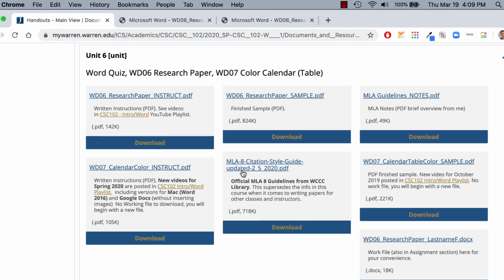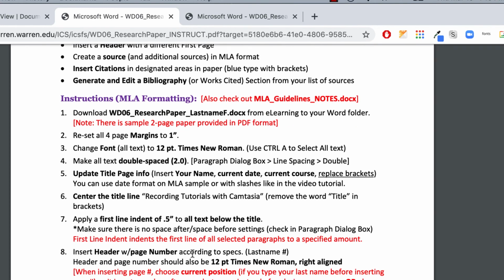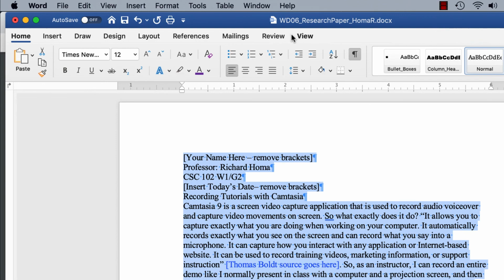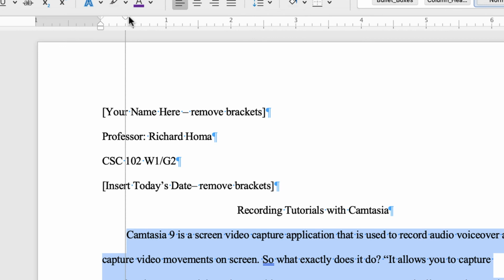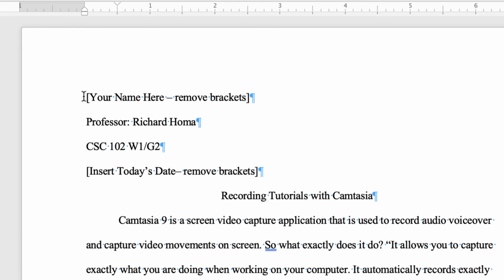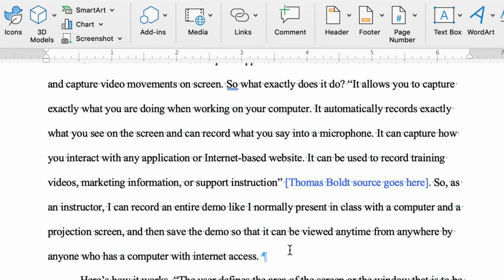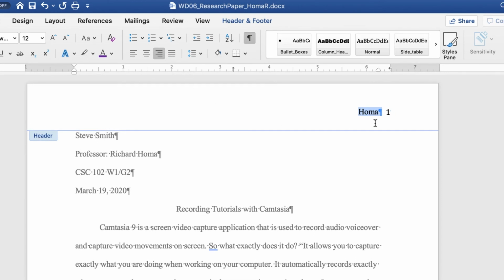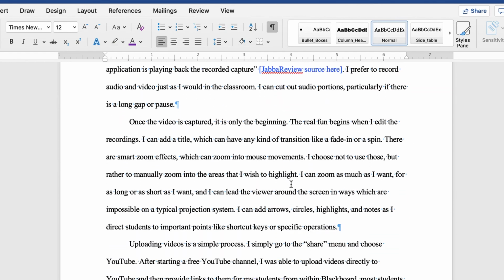WD06 ResearchPaper Spring2020 pt2 Mac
Formatting a research paper using MLA 8 format with Word 2016 (Mac Version): margins, font, line-spacing, indents,
title area and header with page number.